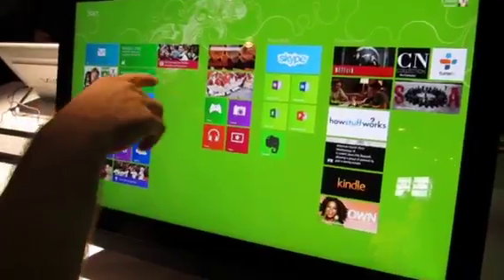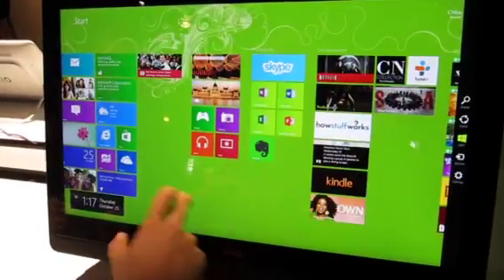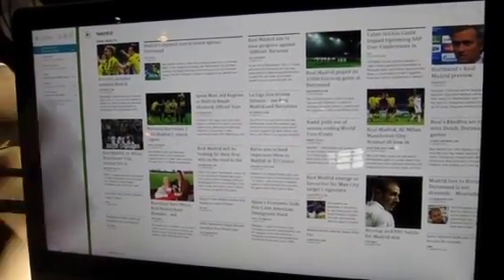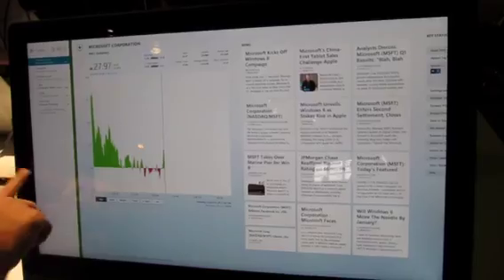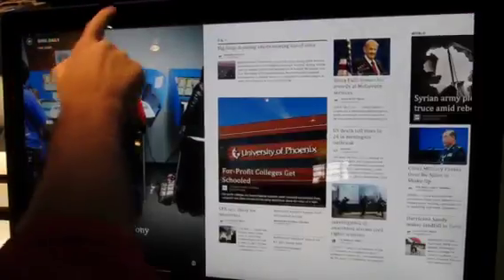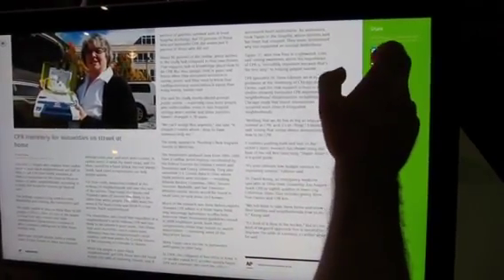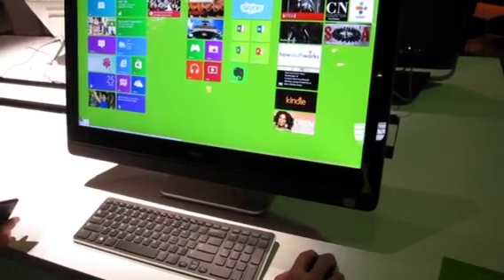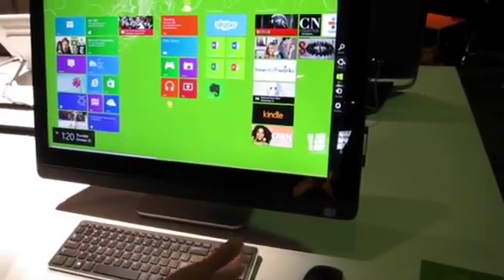Windows 8 Demo - NYC Launch Event